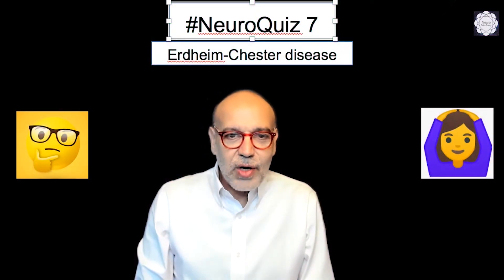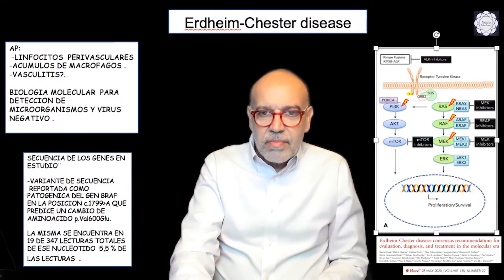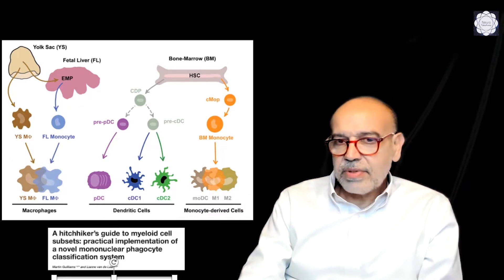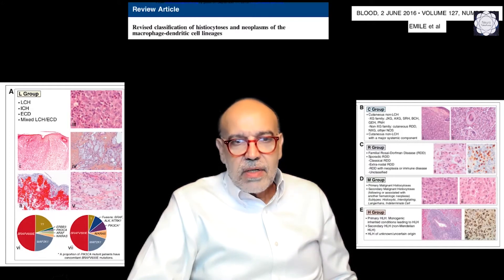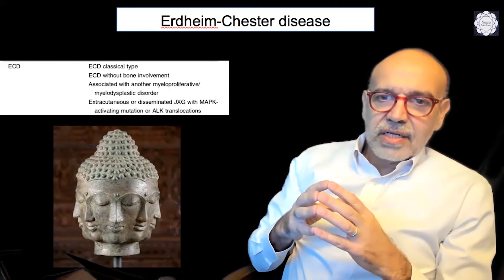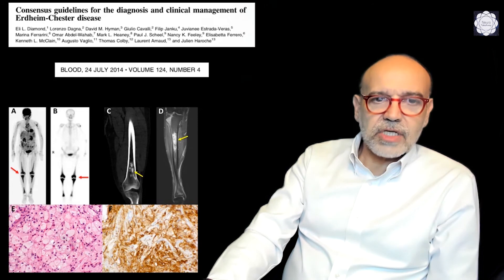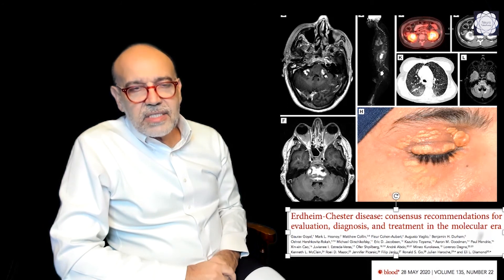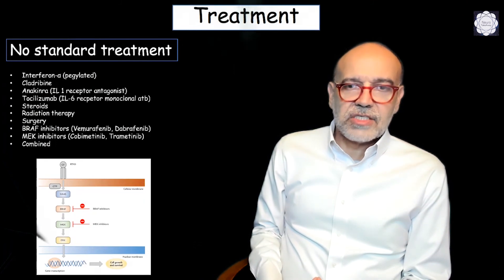Neuroquiz 7 - Solution.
Hi there!
Here´s the solution of my latest Neuroquiz.
Dr. Carlos Rugilo.